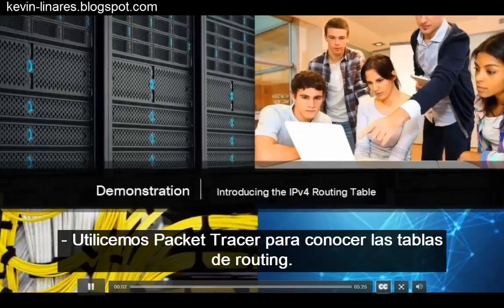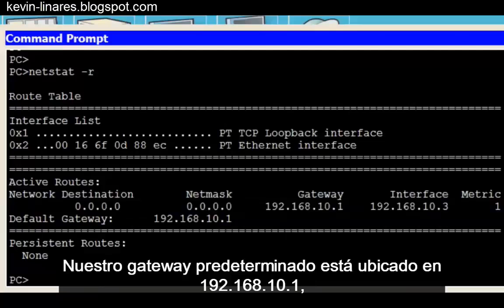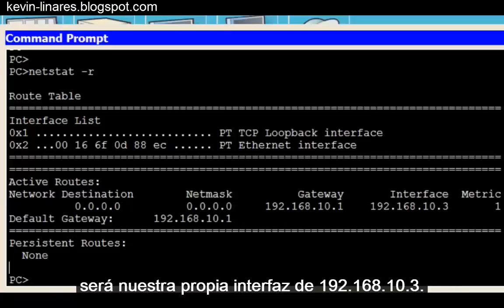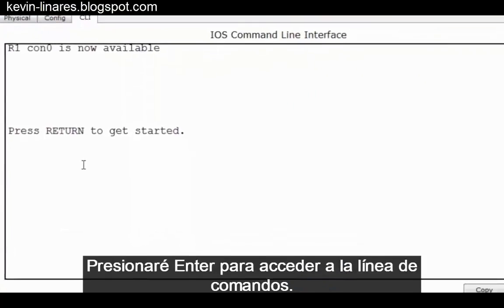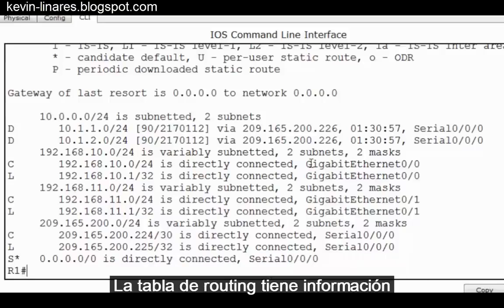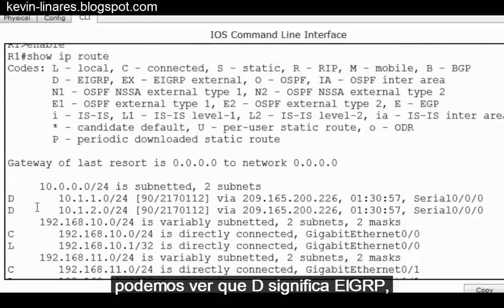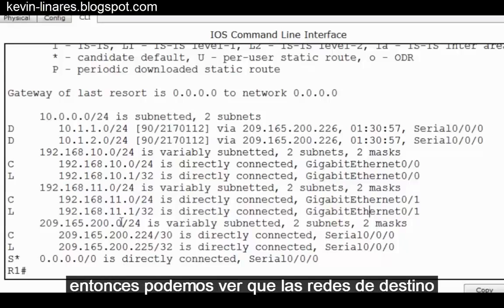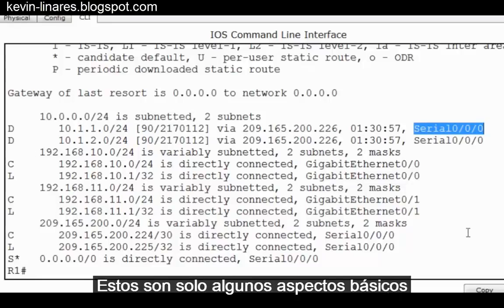Tabla de routing de router IPv4 Curso Oficial CCNA V7 200-301